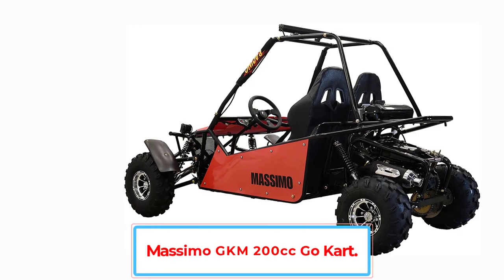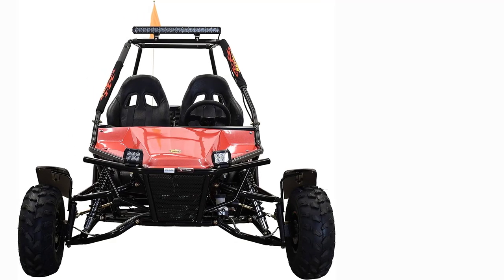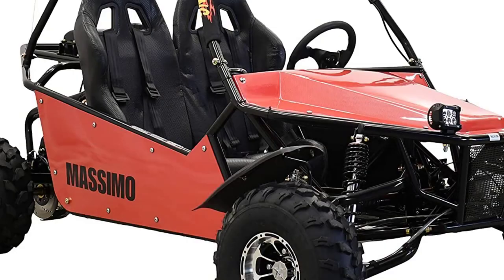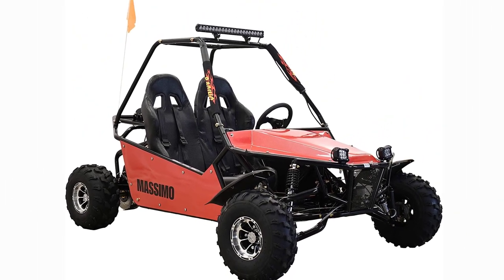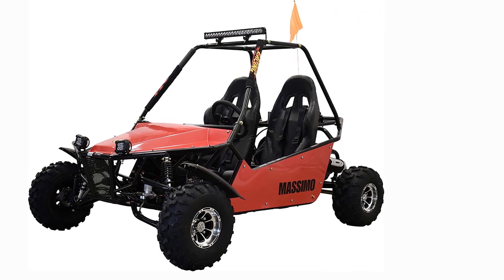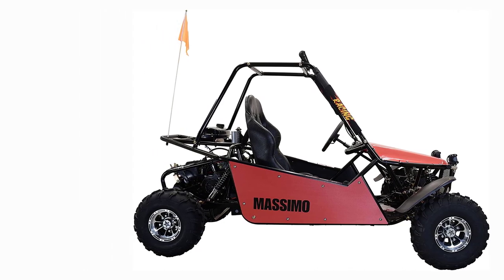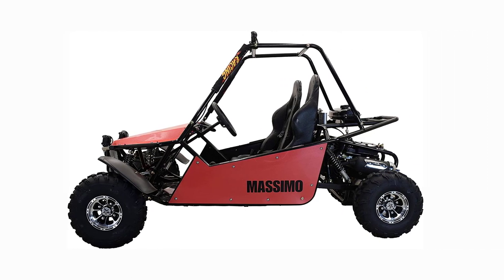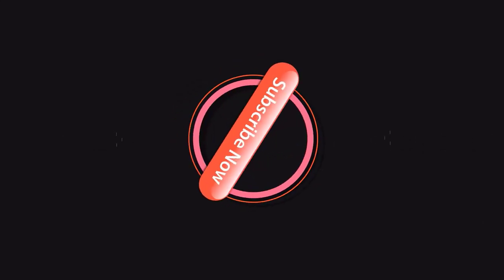Massimo GKM 200cc Go Kart 2023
📌Product Link📌:
★US Prices
★CA Prices

Hey guys in this video we are going to be checking out the Best Massimo GKM 200cc Go Kart. You Can Buy Right Now. We made This List Based On Our Personal Opinion and hours of research & we have listed them based on the type of features and Price. We have Included options for every type of user so whether you are looking for the best budget.